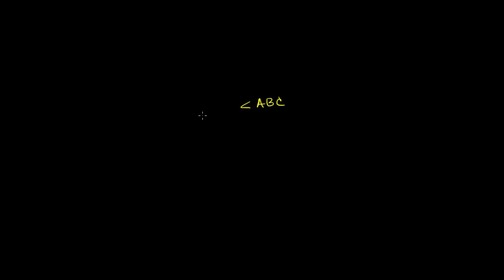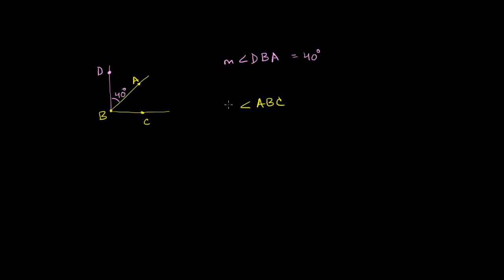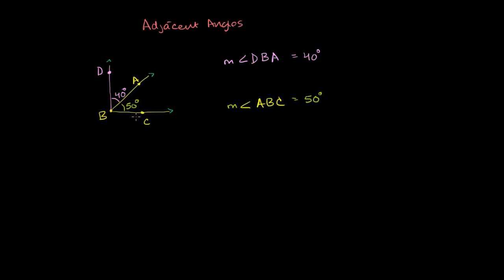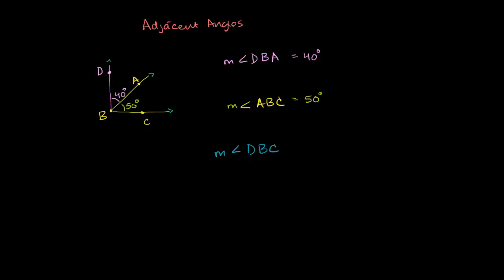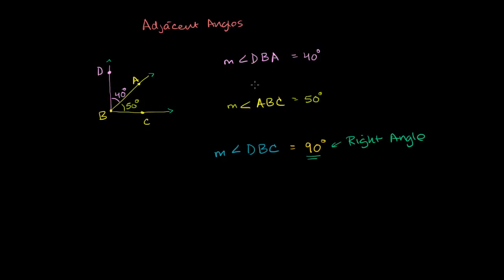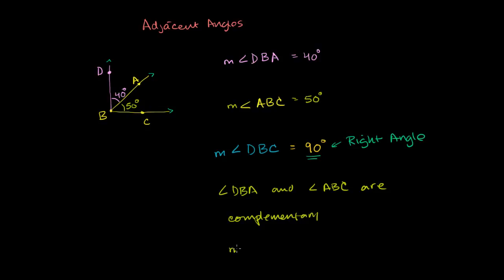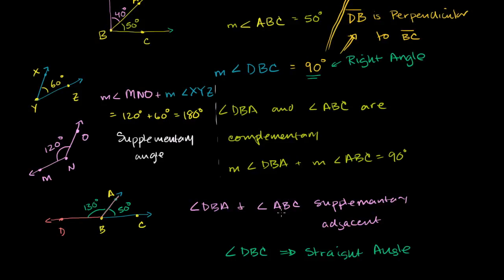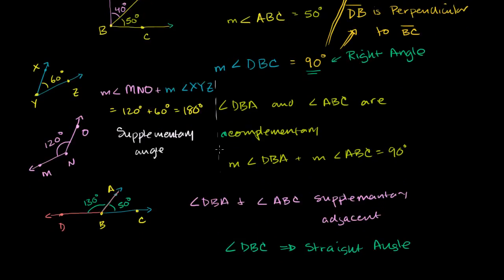09 Complementary and Supplementary Angles